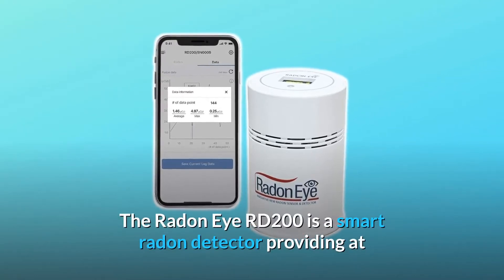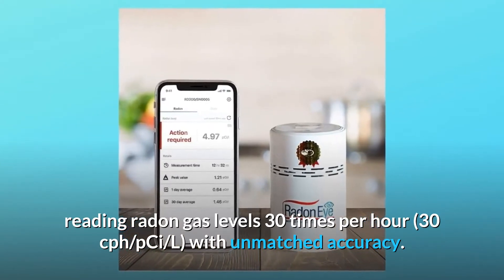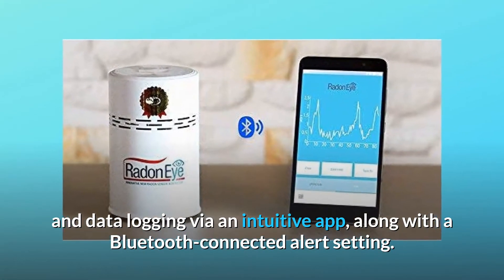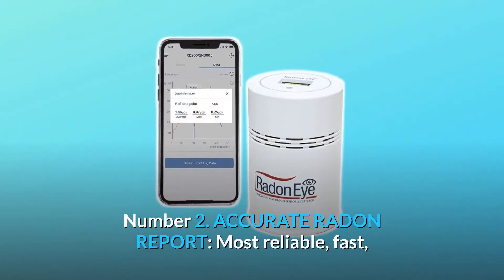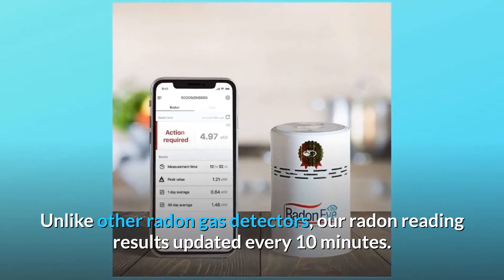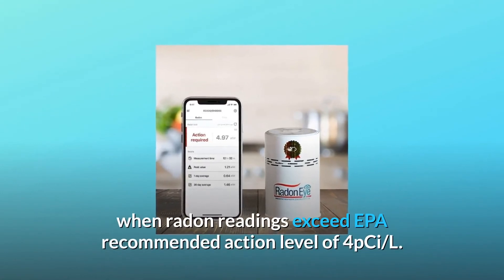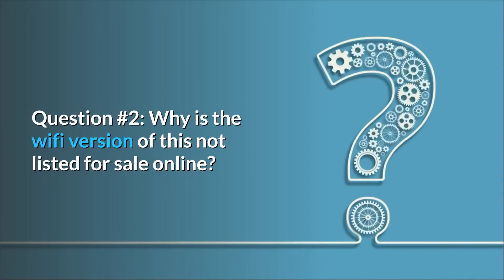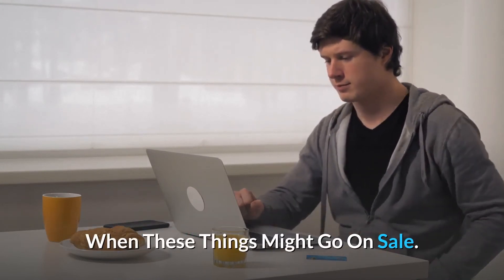Radon Eye RD200 Ecosense, Fastest & Most Reliable Detector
Check Amazon's latest price (These things might go on Sale)

The Radon Eye RD200 is a smart radon detector that has at least 10 times the sensitivity of most radon test kits and detectors on the market today. Radon Eye RD200 is the best option for houses, offices, and buildings because it is extremely quick, precise, and dependable. The Radon Eye RD200 is the first radon consumer product in the market, measuring radon gas levels 30 times per hour (30 cph/pCi/L) with unrivalled accuracy. The Radon Eye RD200 is equipped with an ion chamber and an extremely precise detection circuit developed using our proprietary technologies. After plug and play configuration, the first accurate test results are obtained in just 1 hour, compared to many days for other consumer radon detectors on the market. The radon level readings are viewed in an intuitive interface with interactive maps, informative graphs, and data recording, as well as a Bluetooth-connected alarm environment.

1. FASTEST RESULTS WITHOUT LAB FEES: After plug-and-play configuration, the world's fastest home radon detector offers a first reading in 10 minutes, an accurate outcome in 1 hour, and smartphone access for quick tracking and general user use.

Number 2: THE MOST Effective, Quick, AND ACCURATE RADON REPORT: The most reliable, fast, and accurate radon tester for houses, offices, and structures. Industry-first home radon test kit that accurately counts radon levels 30 times per hour (30 cph/pCi/L). You will get a radon self-inspection report whenever you like.

Number 3: LONG-TERM AND CONTINUOUS MONITORING IN REAL-TIME: Unlike most radon gas detectors, our radon reading readings are checked every 10 minutes. For long-term processing, our detector saves a year's worth of results. Long-term radon monitoring is important because radon levels can fluctuate by more than 10 times due to environmental factors.

Number 4: TECHNOLOGY PROVEN RADON DETECTOR: The University of Michigan has verified the accuracy of a US proprietary ion chamber-based radon detector (Dept. of Nuclear Engineering and Radiological Science).

Number 5: STAY ALERT EASILY: Set an alarm if radon levels surpass the EPA's suggested action level of 4 pCi/L. Simply plug it in and use it anytime and wherever you need it.

Frequently Asked Questions:

Question #1: Has anybody tried or knows if it's possible to get real-time radon readings from the RD200 via Bluetooth without using a smartphone, as with the Airthings Wave API?
Answer: It has a projector that displays data in real time.

Question #2: Why isn't the wifi version of this available for purchase on the internet?
Answer: We're getting ready to introduce a new product with improved features, including wi-fi connectivity.

Question #3: What country does this unit come from?
The answer is that this device is made in Korea.

Searches related to Radon Eye RD200 Ecosense, Fastest & Most Reliable Detector